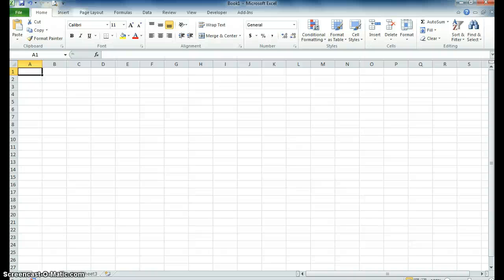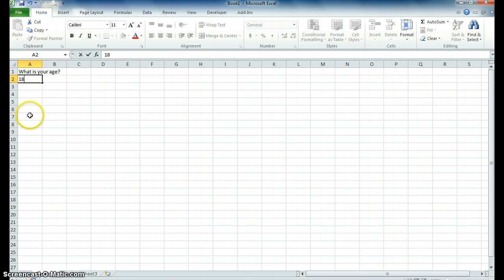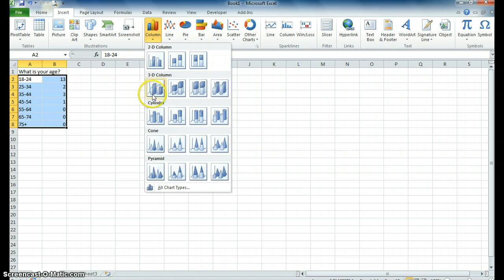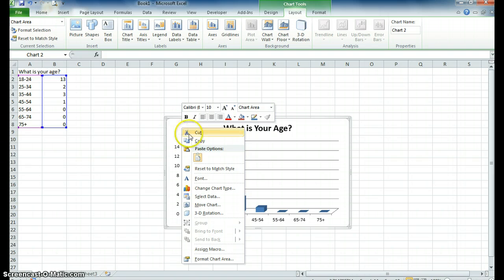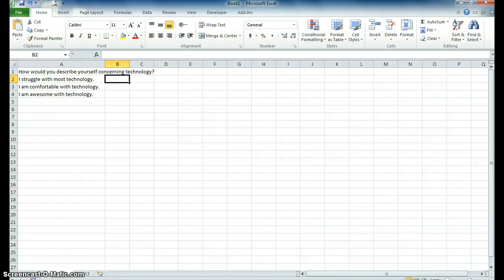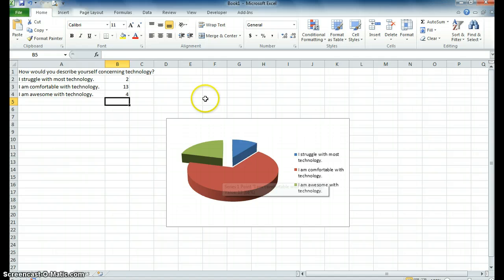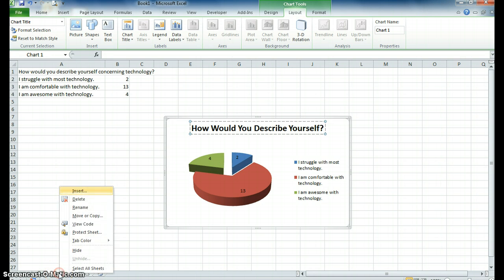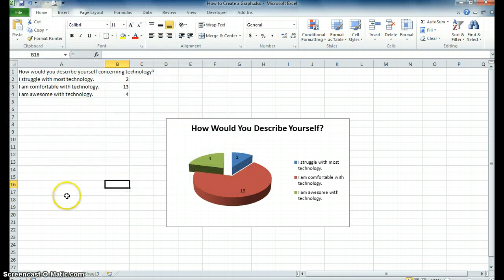Create a Graph Using Excel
Plug data into spreadsheet and create a graph